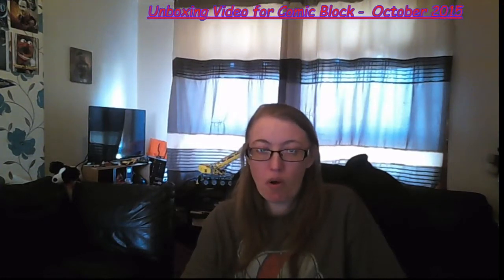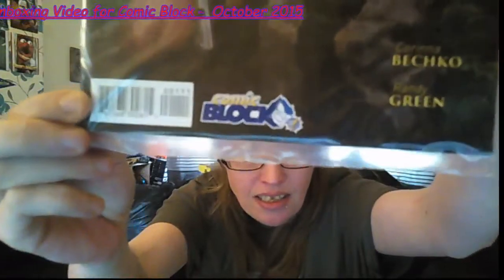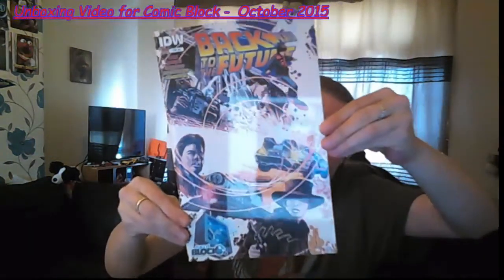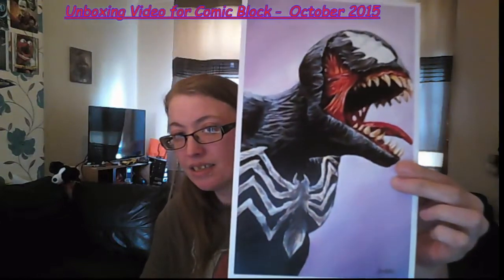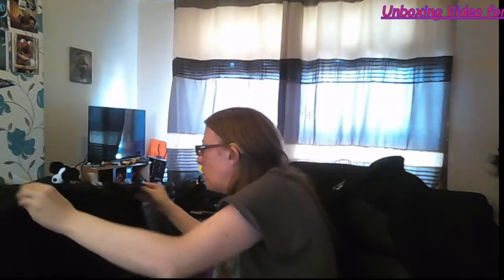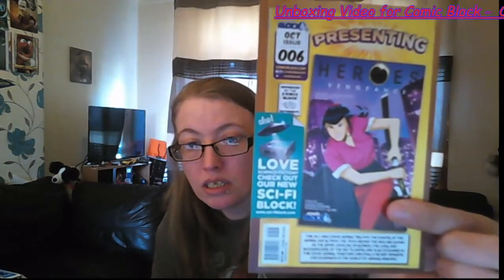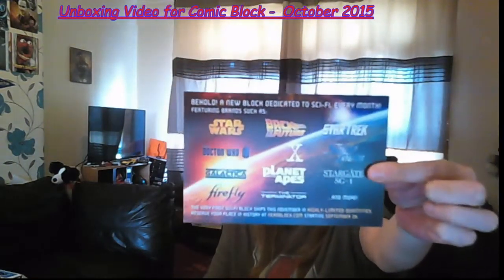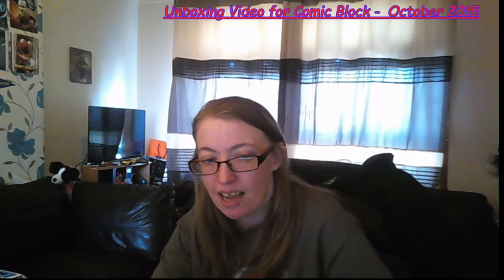Comic Block unboxing October 2015 - back to the future / tomb raider / spawn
unboxing for this months Comic Block box from Nerd block